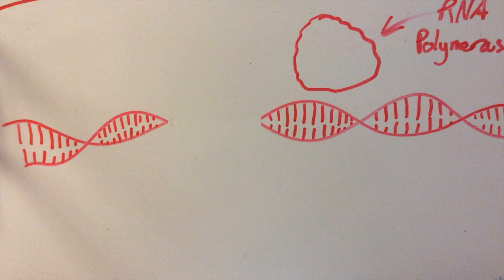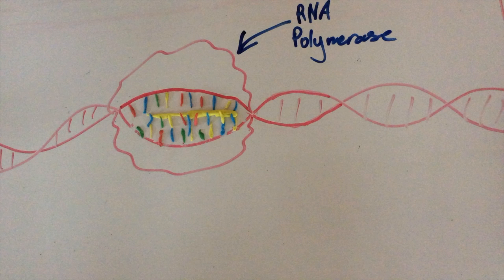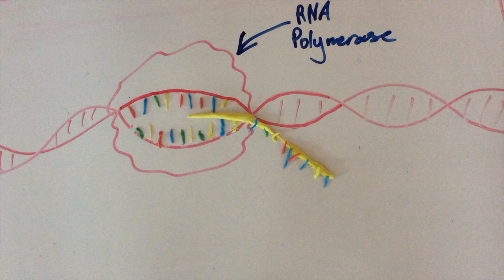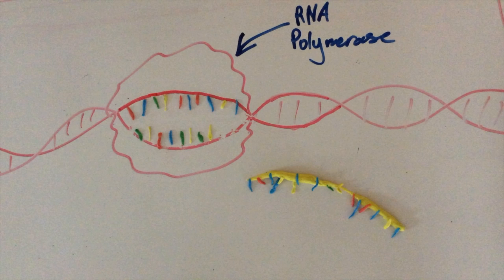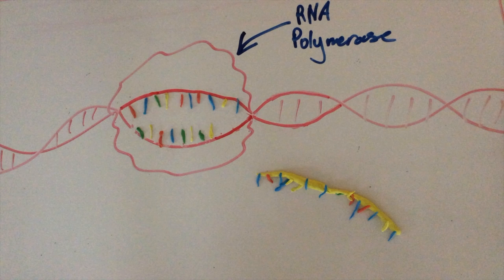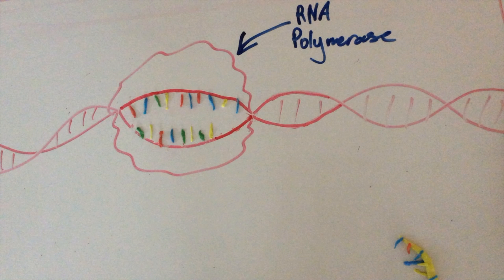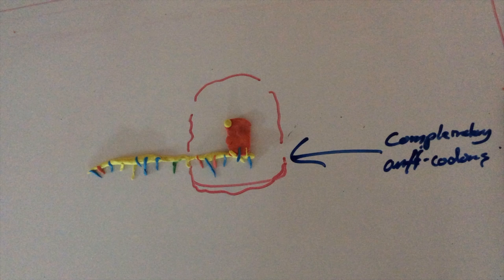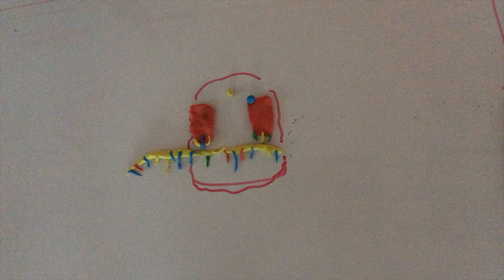stop motion video